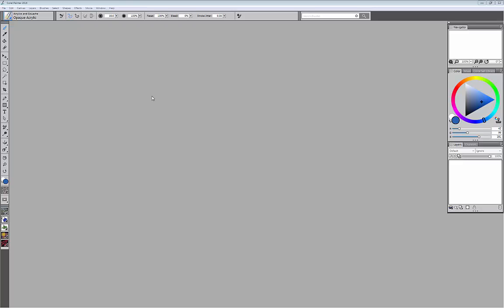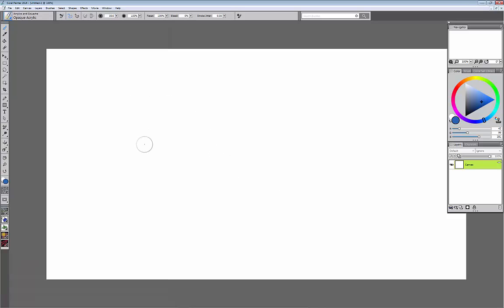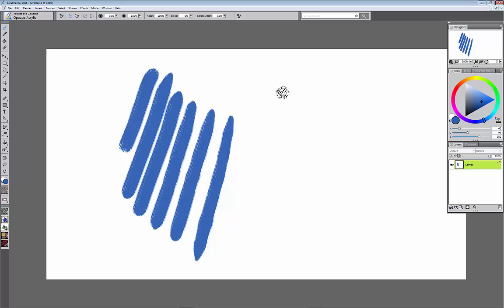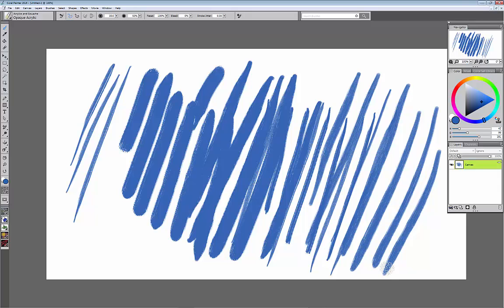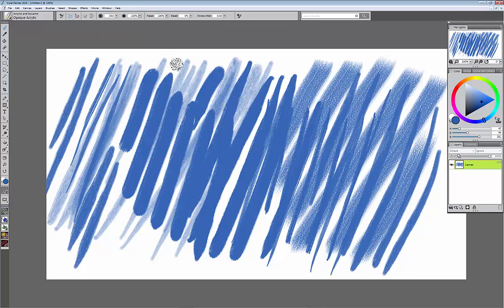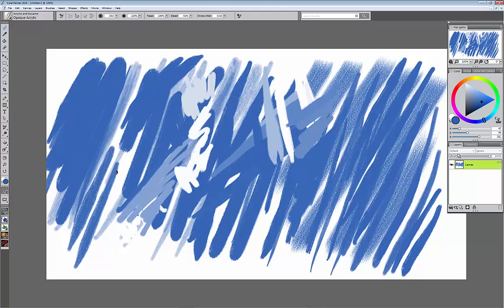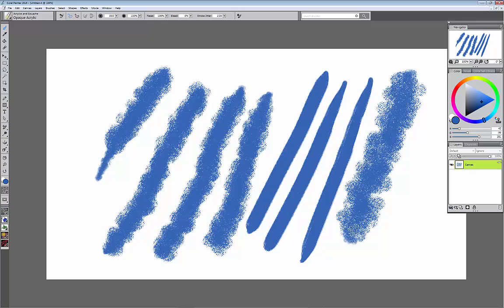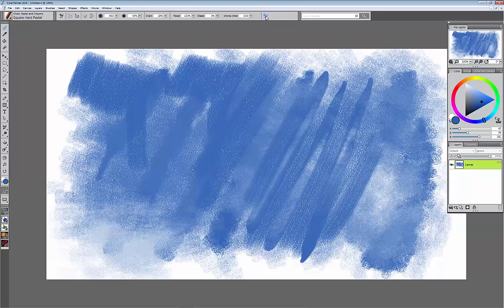How Brushes Work in Corel Painter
A quick video to explain how changing the settings of a brush, ie the opacity, resat, and jitter, affects how a Corel Painter brush works.